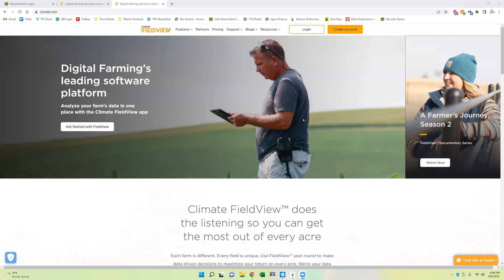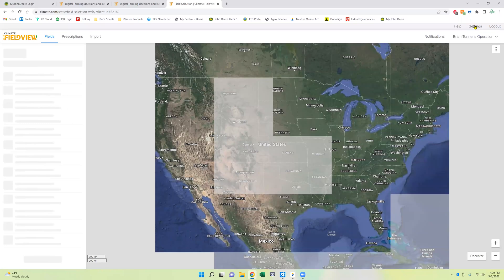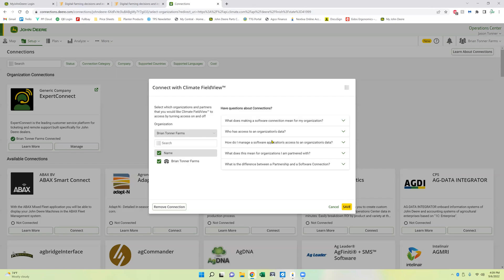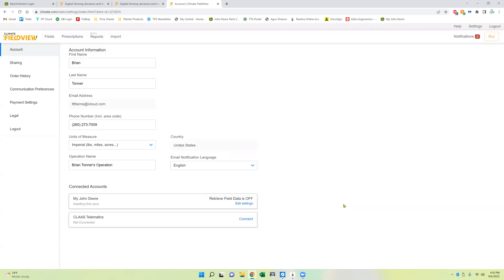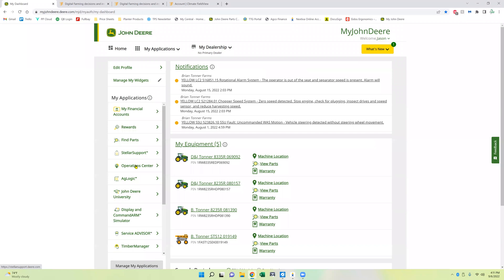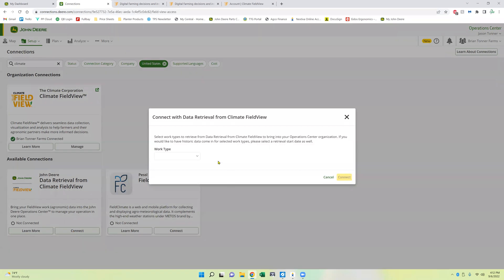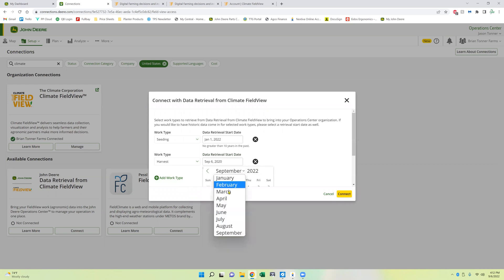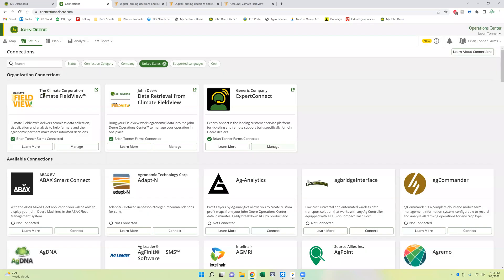How to connect John Deere Operations Center (My John Deere) to Climate FieldView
This video will walk you through step by step to connect your John Deere Operations Center to Climate Fieldview. This will move planting, application, and harvest data between both systems.

Example: If you are using a Precision Planting 20/20 w/ Fieldview Plus, by connecting your accounts your planting/hybrid maps will move over into the John Deere Operations Center to be used for a variety locator map.